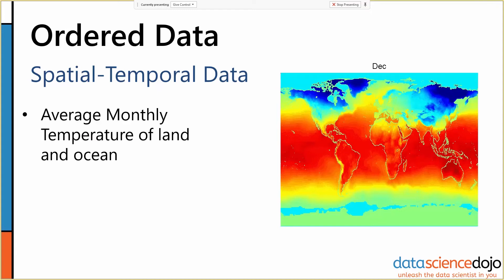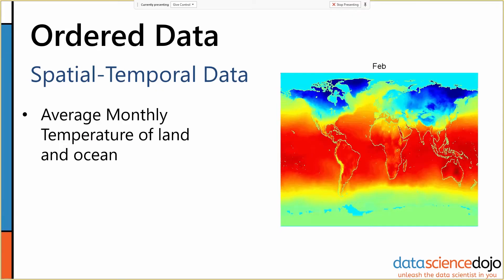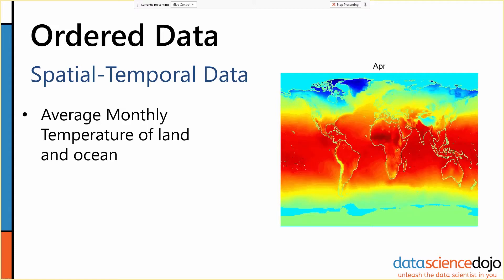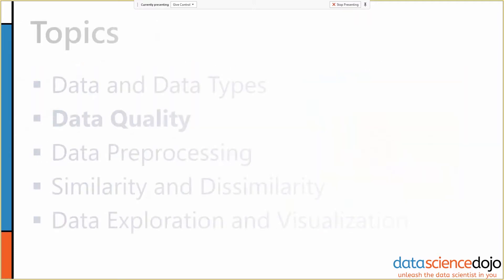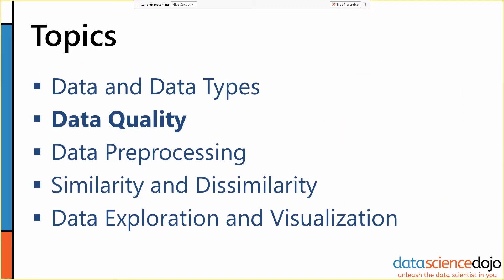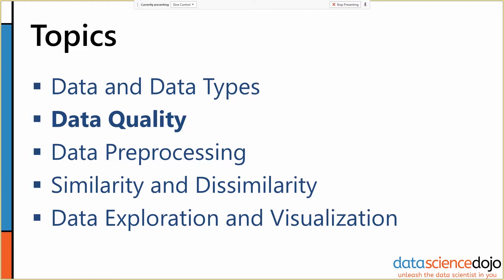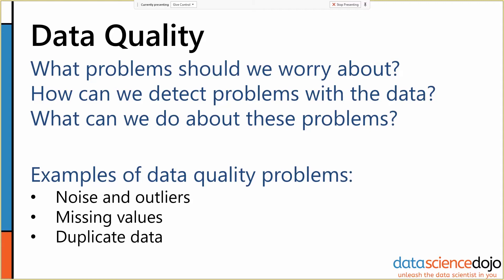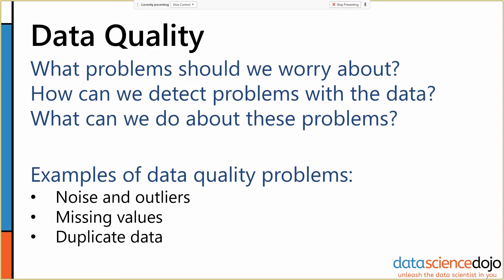Data Quality | Introduction to Data Mining | Part 6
In this Data Mining Fundamentals, we introduce the most overlooked step in data mining, Data Quality. Understanding your data quality problems is very important to creating robust models that will actually work in production.

Table of contents:
0:00 Introduction
0:09 Ordered data
0:53 Data quality